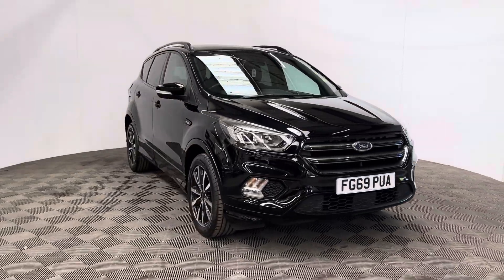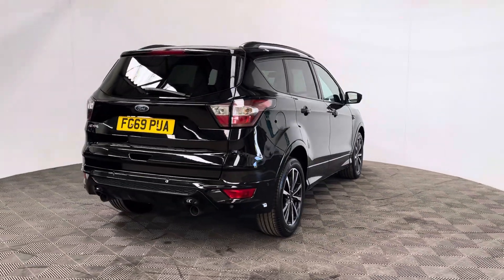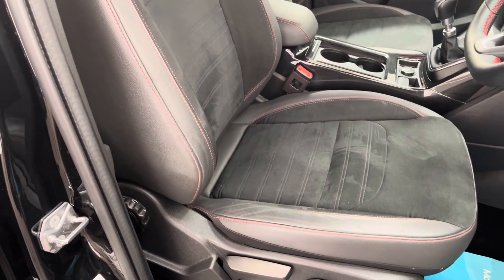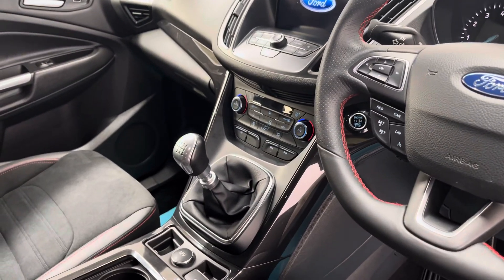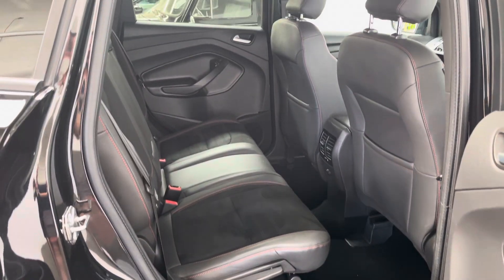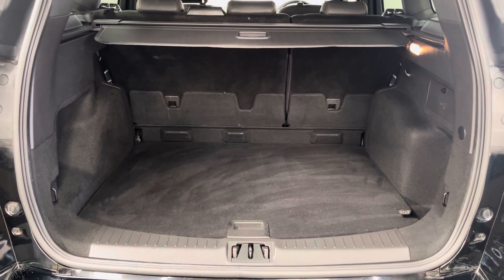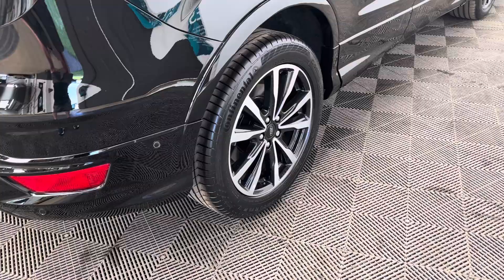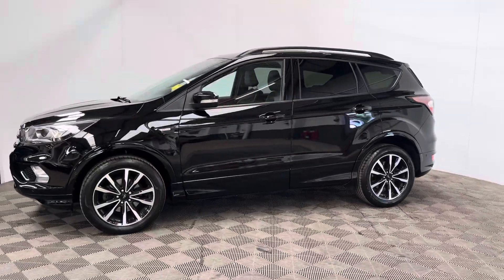Ford Kuga ST-Line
Our sporty looking 2019 Ford Kuga ST-Line looks stunning in its Black paintwork. Features include Apple Carplay, Satellite Navigation, DAB, Climate Control and Front and Rear Parking Sensors. The long MOT is not due until 20/06/2025 and the impressive Ford Service History is as follows:

18/8/23 35,437 miles,
2/9/22 27,660 miles,
6/9/21 17,862 miles,
4/11/20 9,159 miles.